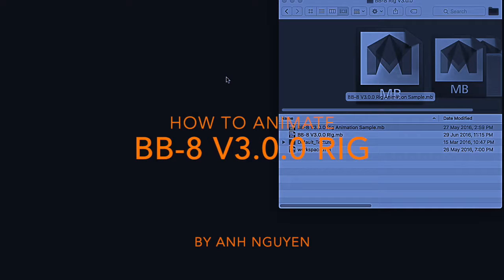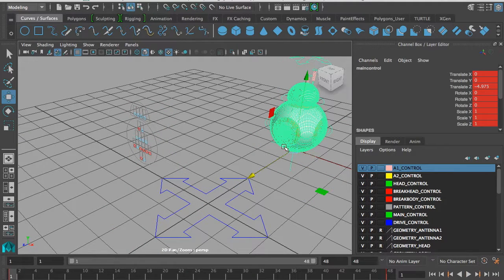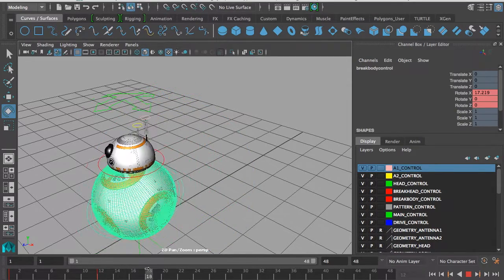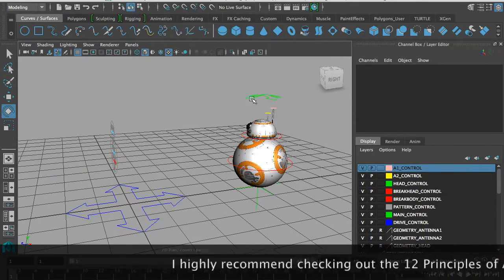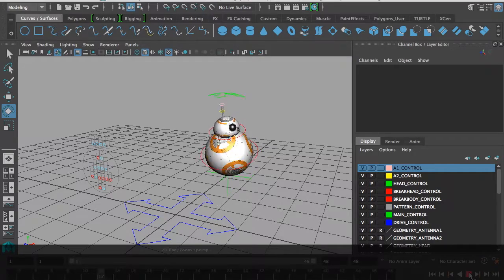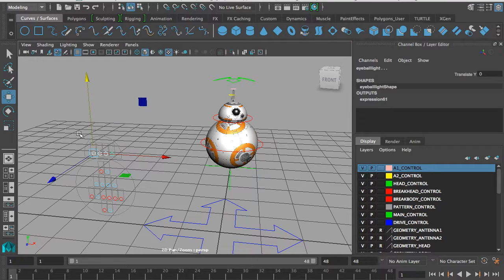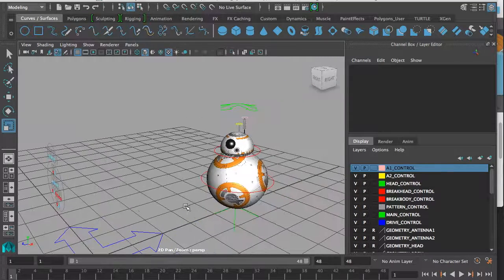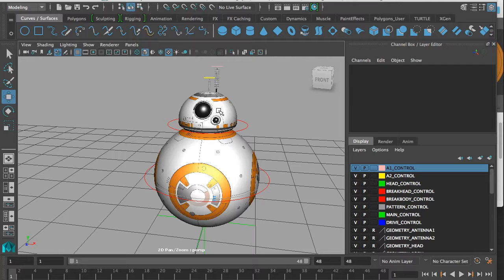How to Animate BB-8 Rig V.3.0.0 (Maya Rig)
This is a video about how to animate BB-8 Rig V.3.0.0. The rig was based on the Android based toy by Sphero. Original character design owned by the Disney Corporation. Feel free to download the Maya rig and start animating. Intended for Animation Students and educational purposes only. Please do not try to make money using the rig! Thank you